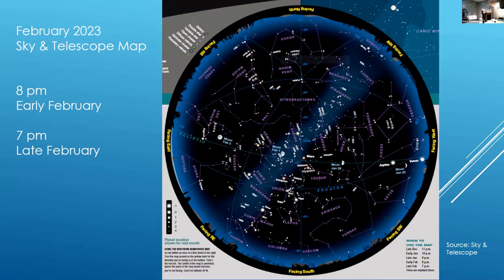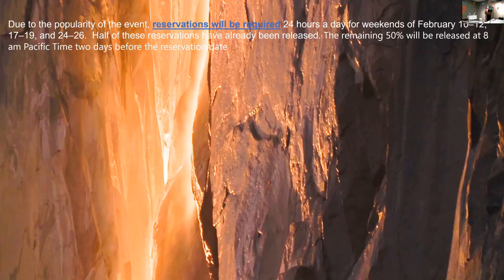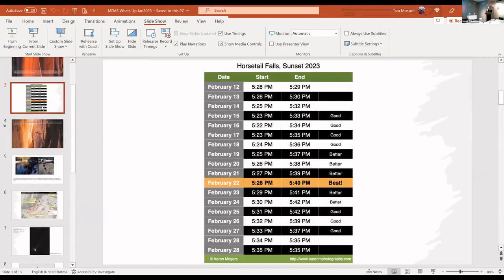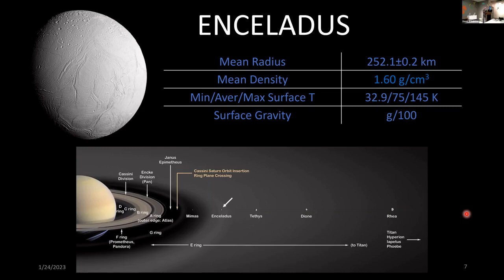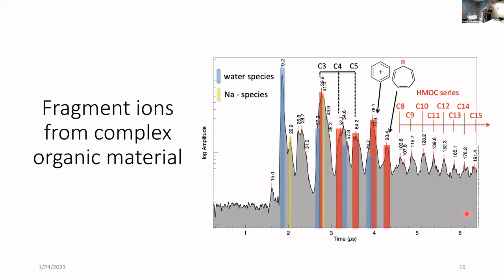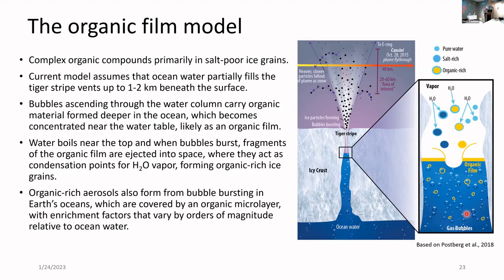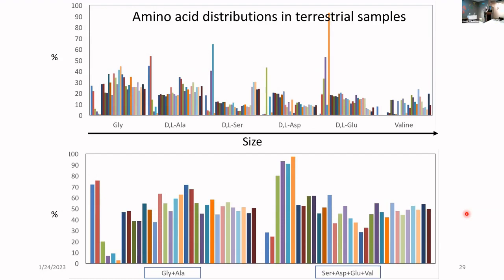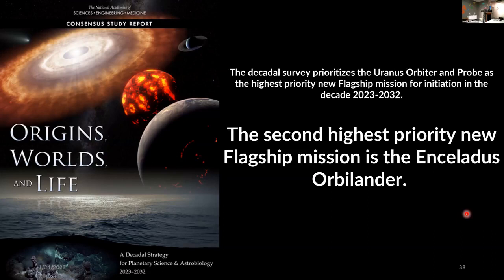MDAS - January 2023, Dr. Alfonso Davila, NASA Ames - The Search for Evidence of Life on Enceladus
Saturn’s moon Enceladus is one of the most interesting
astrobiology targets in the solar system. In 2005, the
Cassini spacecraft discovered a giant plume of gas and
ice emanating from the moon’s south polar terrain. The
source of the plume is a subsurface ocean of liquid water
with a volume, temperature, and salinity comparable to
Earth’s Arctic Ocean. Enceladus’ subsurface ocean
appears to meet the necessary conditions to support
life, and frozen ocean water ejected in the plume
contains complex organic matter. The outstanding
mystery that remains to be solved is the process driving
this organic synthesis. One possible mechanism is
abiotic hydrothermal reactions on the ocean floor. The
other, more enticing possibility is life. This talk will
focus on Enceladus’ tremendous astrobiological
potential and on the strategies to search for evidence of
life in ocean materials ejected in the plume, particularly
in the context of the Enceladus "Orbi-lander" mission.